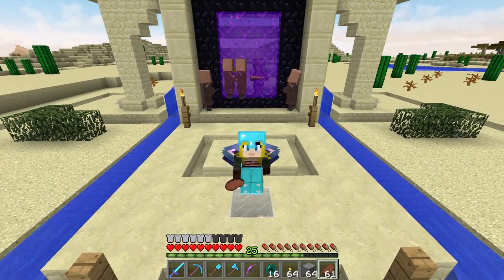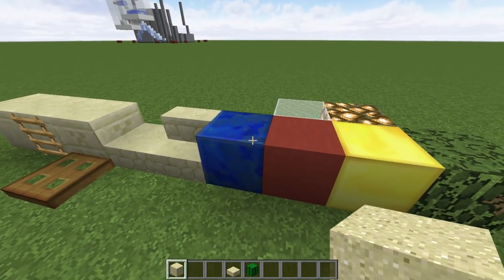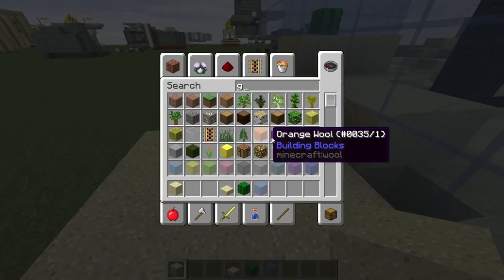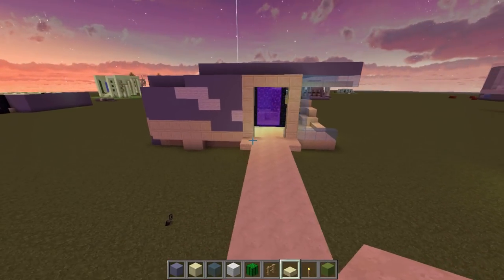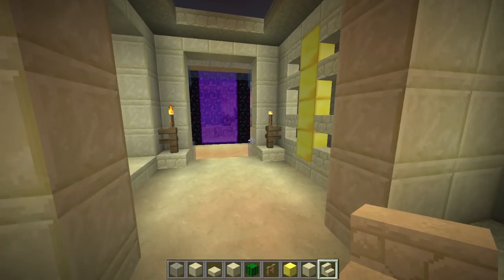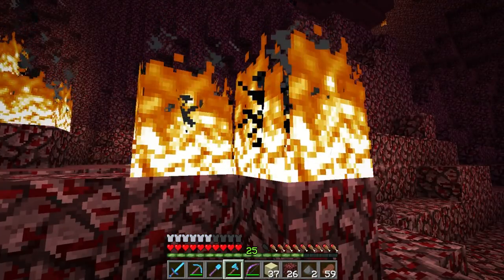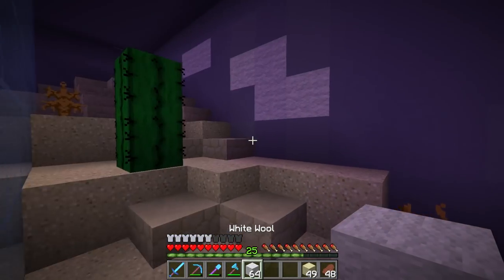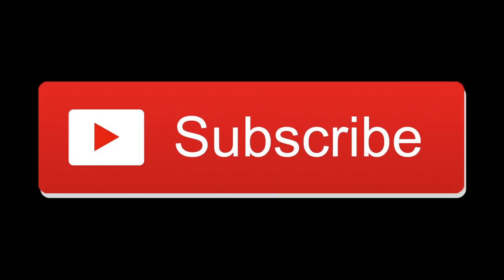Hermitcraft IV 079 | SQUID FARM TUNNEL! | A Minecraft Let's Play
Today i'm playing on the Hermitcraft Season 4 Minecraft Server. This Episode we get to work.. finally on our Squid Farm Nether Portal Tunnel - yay! I do love a good Nether Tunnel - enjoy!

Other Hermits ➤